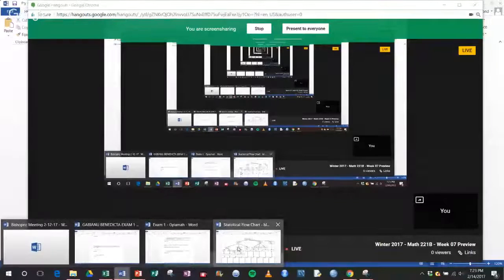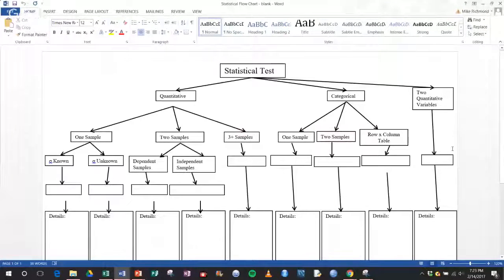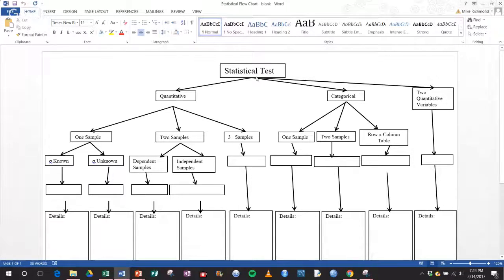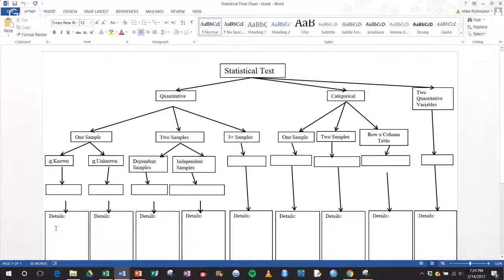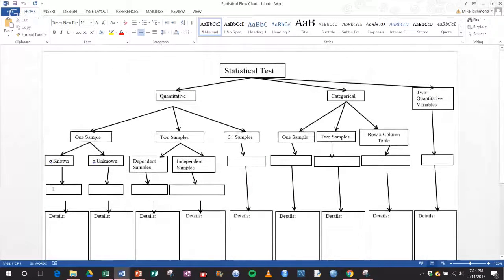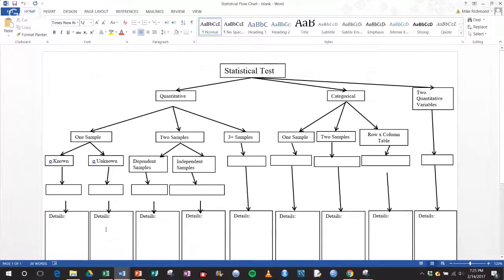Winter 2017 - Math 221B - Week 07 Preview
Coming events for week 07